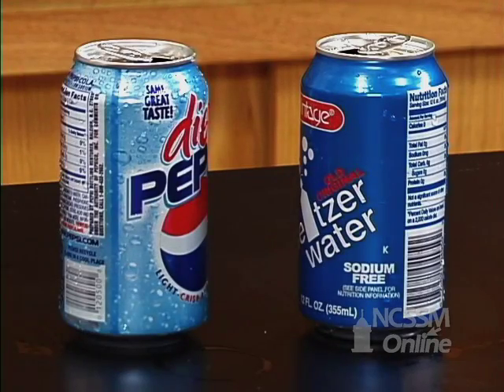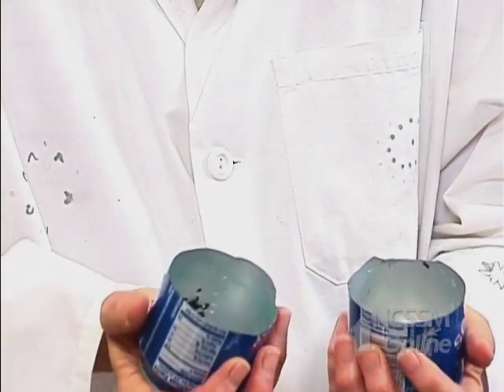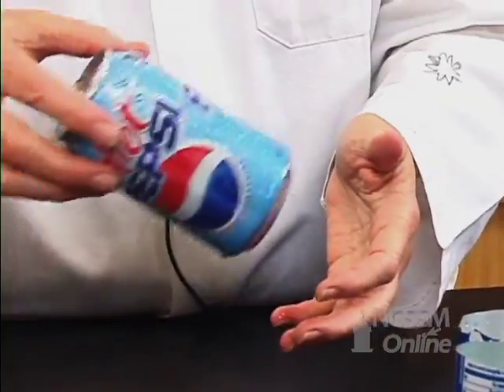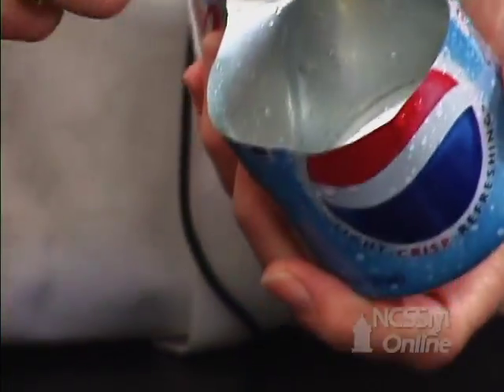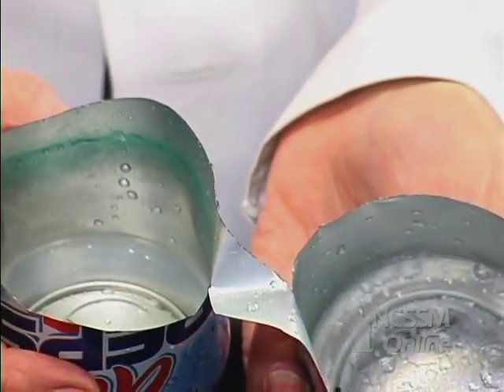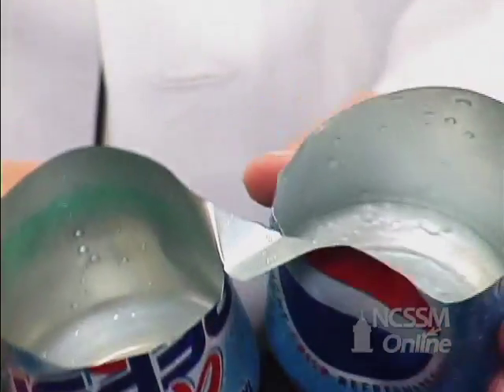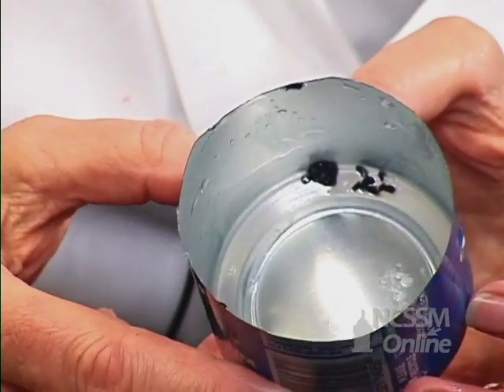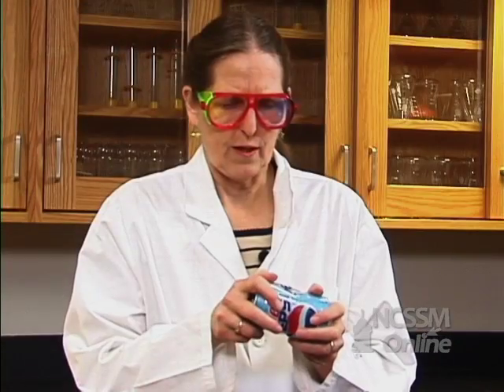Ripping Cans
Part of NCSSM CORE collection: This video shows treating a soda can with a NaOH solution which allows the can to be ripped in half.